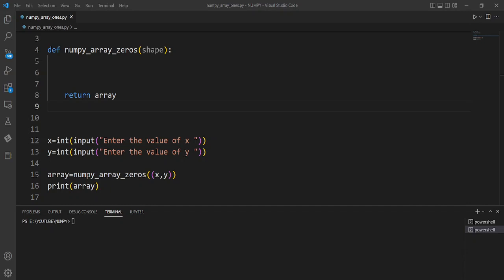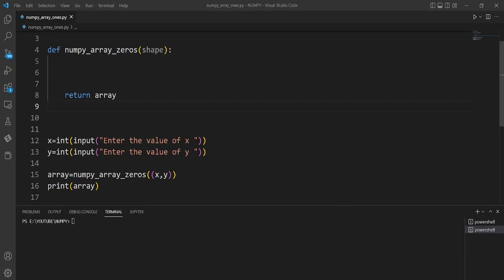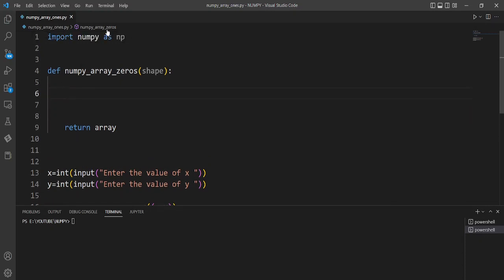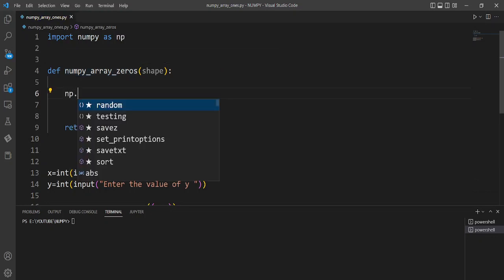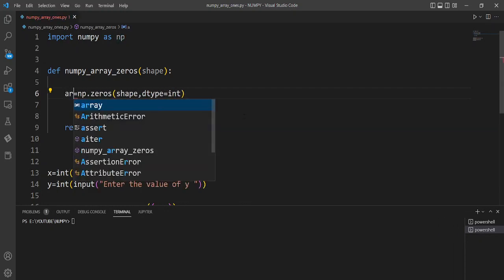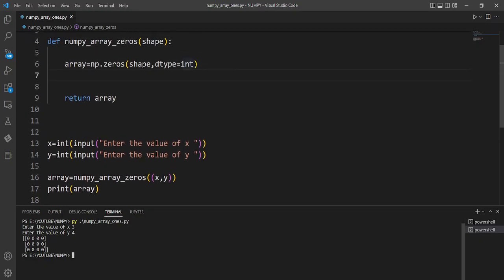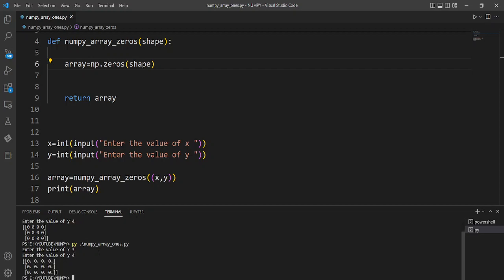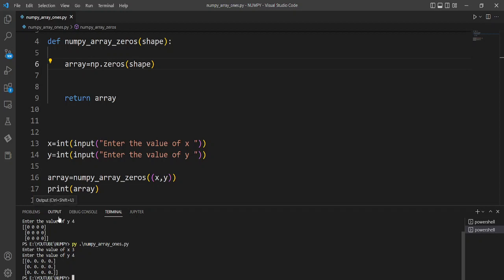Return an array of zeros with shape and type of input